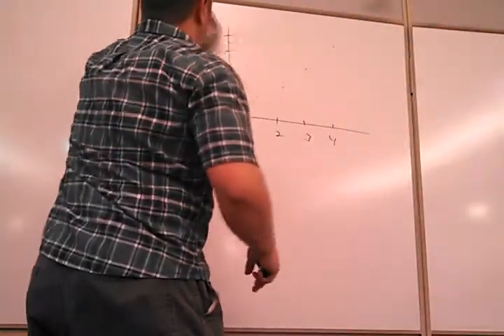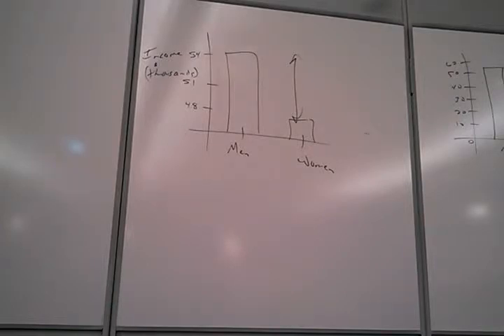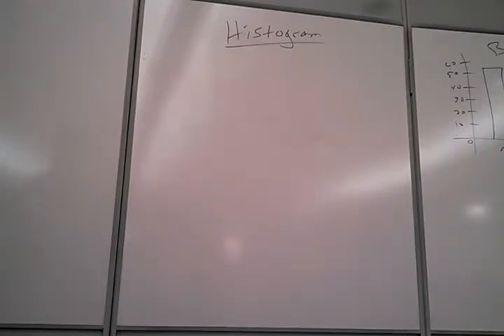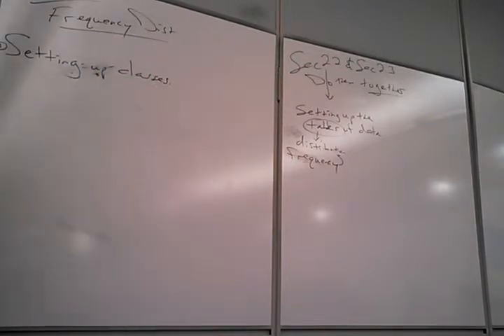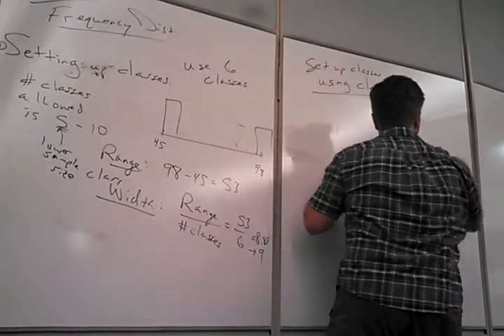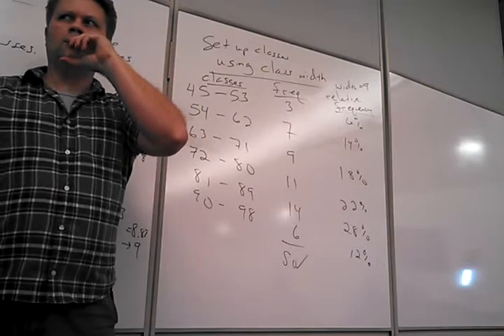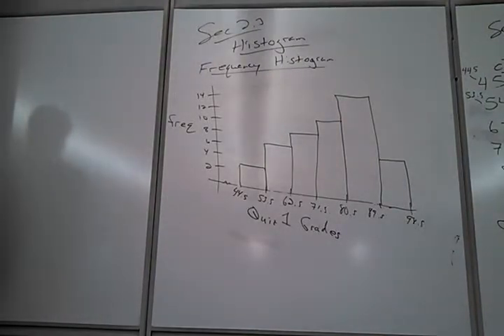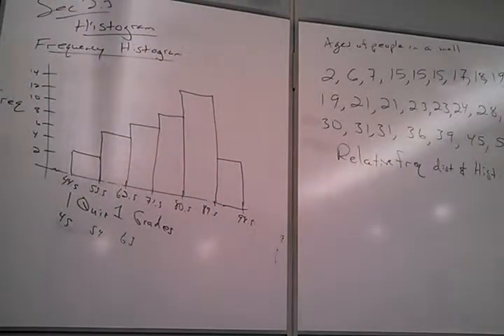Math 160, Jan 29 2014 Lecture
Finish chapter 1, sec 2.2,2.3 - histograms!